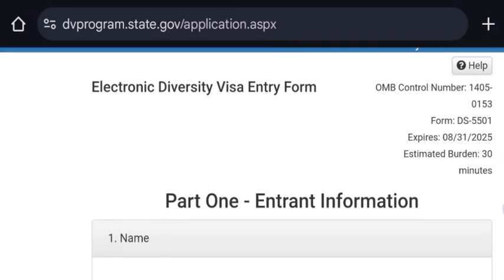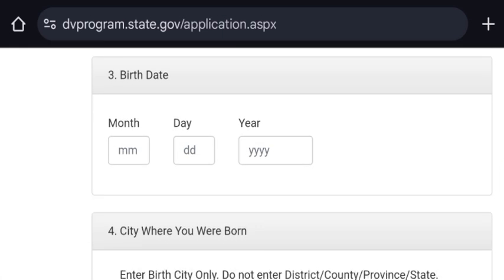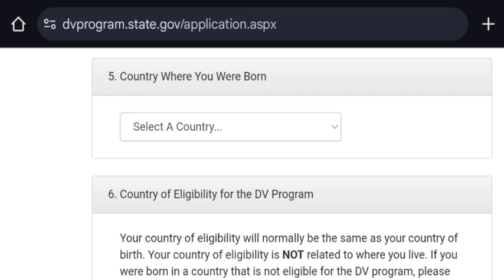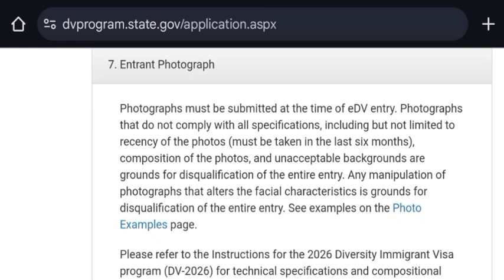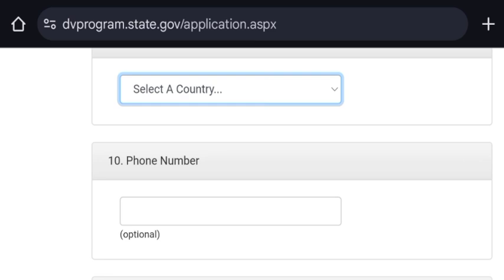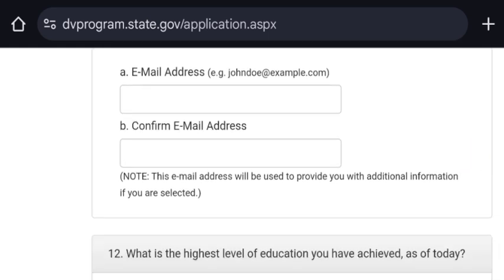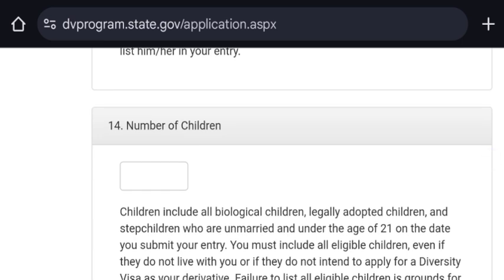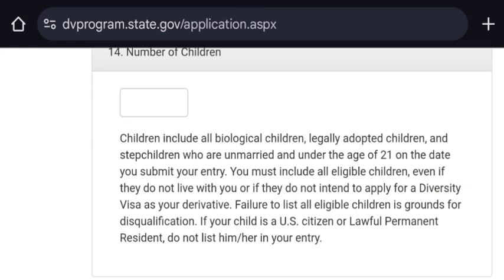# USA Greencard 2024